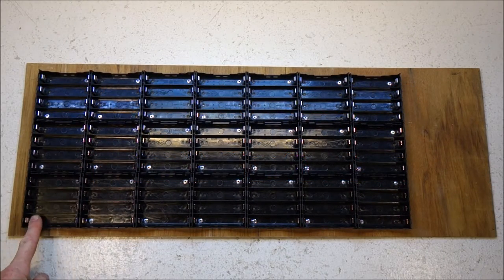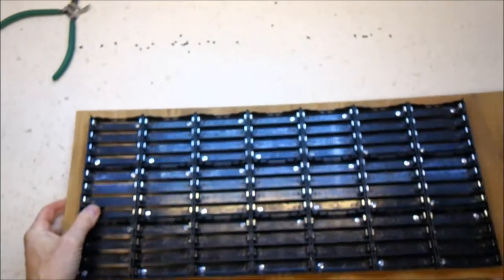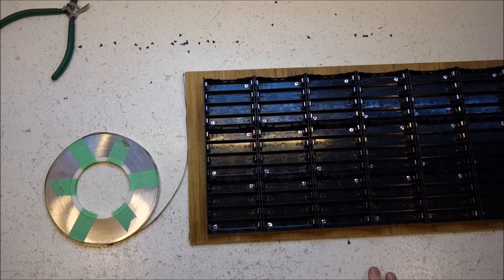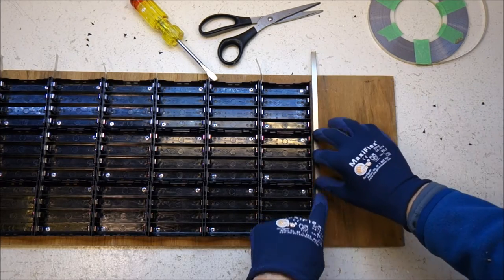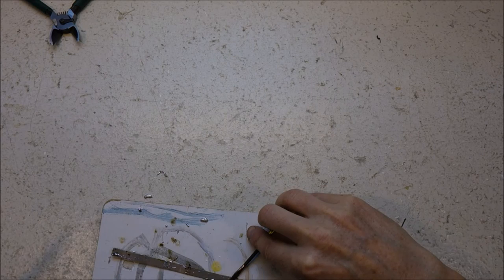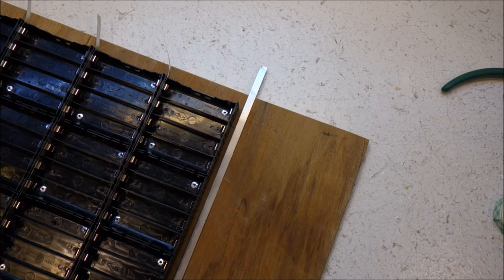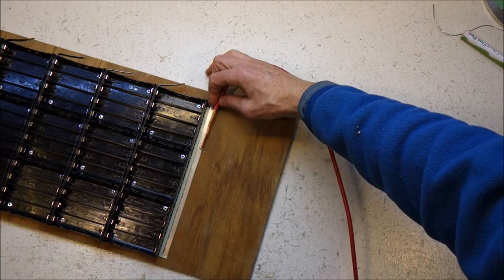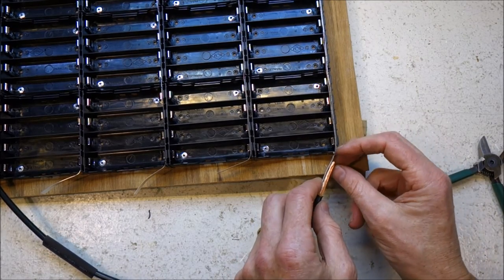Laptop Powerwall 46 - powershelf main wiring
I'm building a 10kWh Powerwall from recycled laptop batteries.

As part of the overall powerwall project I'm making an experimental 1.2kWh powershelf using 4-way battery holders. In this episode I'm installing the main lines.

This is an experiment to see if the 4-way battery holders idea has merit for a small DIY powerwall system.

Once completed this will be added to my existing 3kWh pack.